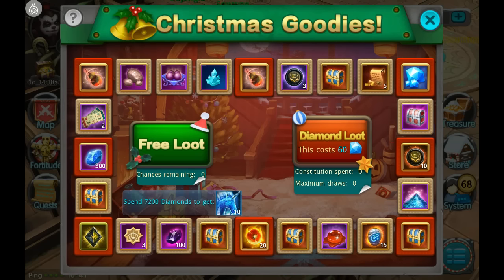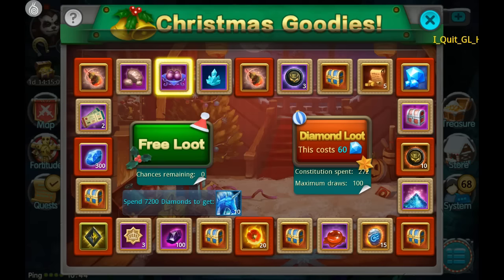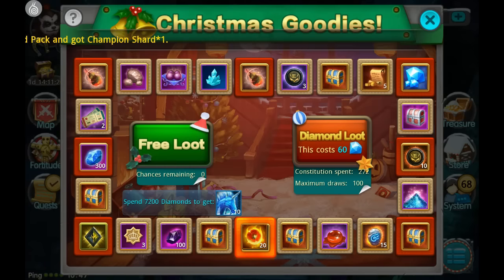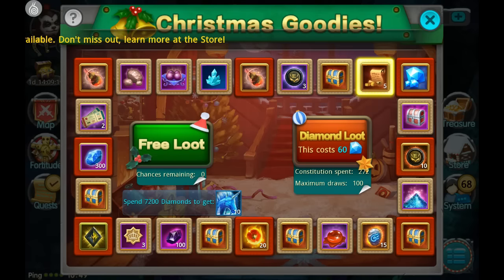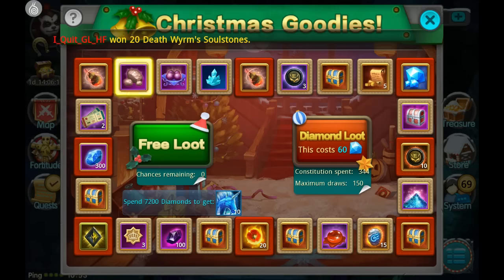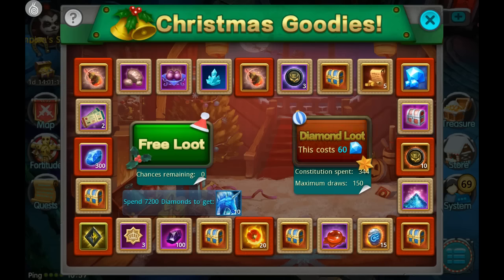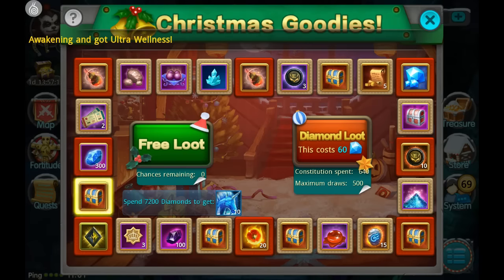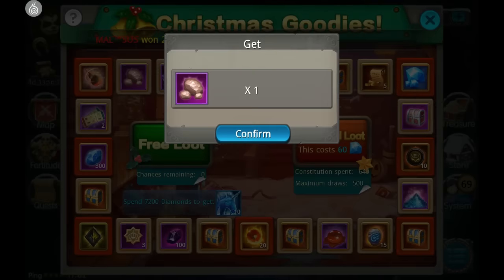Taichi Panda | 1 MILLION DIAMONDS | Part 2 | Roulette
In this video, we'll be spending a ton on the Roulette. Even though everything was taken away, it is good to know the average drop rate of the good stuff in Taichi Panda's roulette, and it's pretty low! Haha, but seriously, just a bit of diamond spending fun.